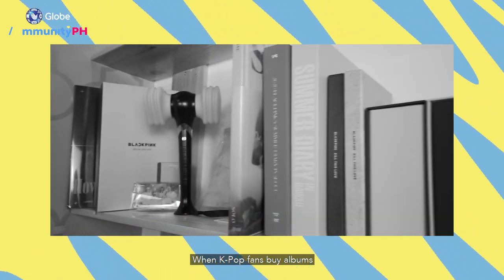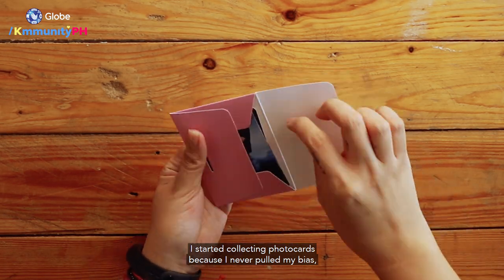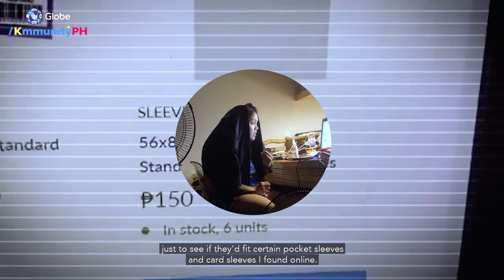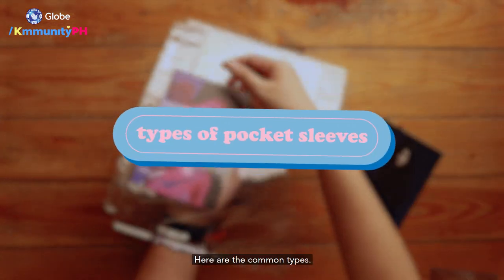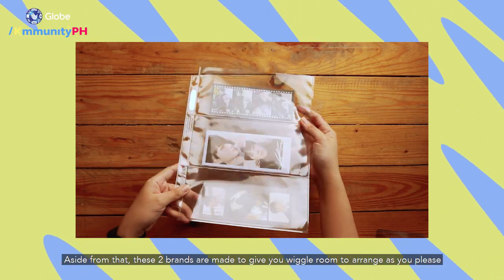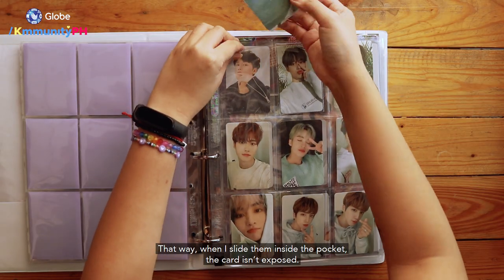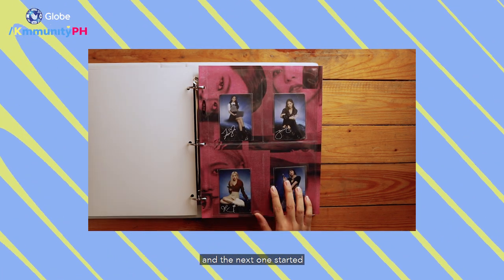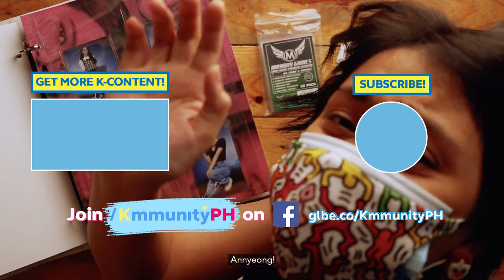How to Set Up Your Own K-Pop Photocard Binder | KmmunityPH DIY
Looking for ways to protect your PCs? 🤔 💭 Join fellow papel slave Gab Mesina (a.k.a. @chickensutock) as she tells you what you need to know about starting your own photocard binder!

Shortcuts:
0:52 Materials you'll need
1:38 Kinds of binders
3:12 Kinds of pocket sleeves (sizes)
4:37 Why you need to double sleeve!
5:47 How to organize your binder
6:39 Why use dividers?

Shop the Globe At Home x BLACKPINK limited edition modem with limited edition photocards